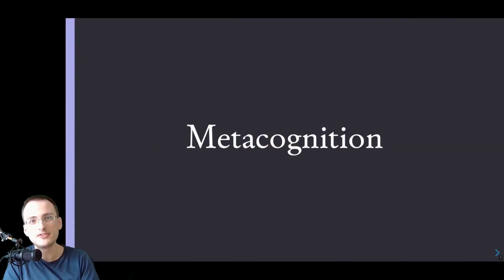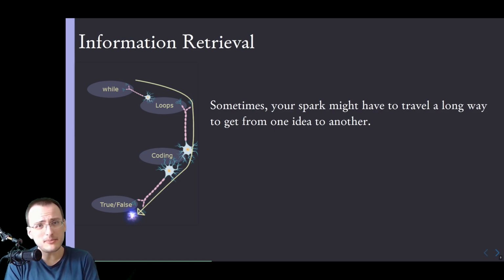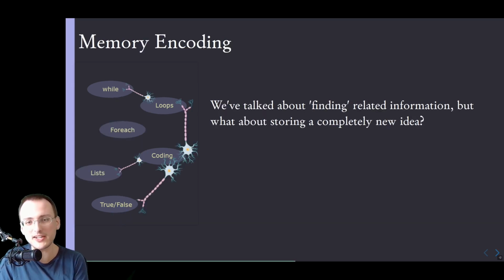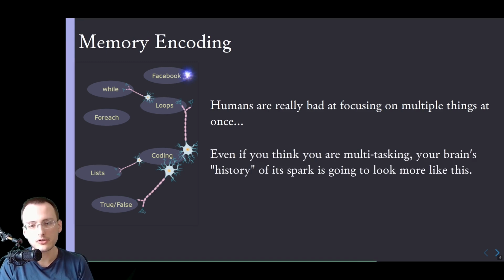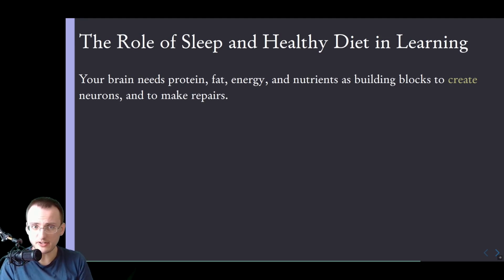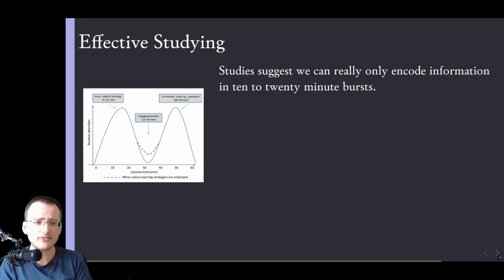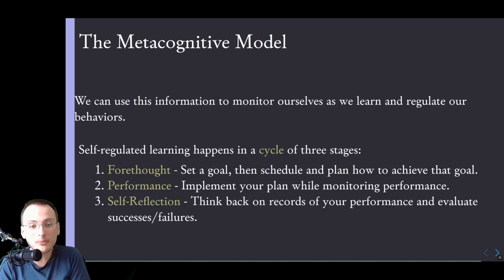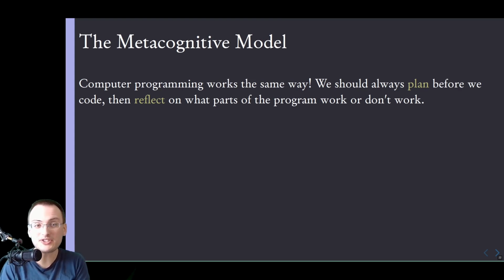Metacognition: Learning About Learning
In this video, we discuss how the brain processes information, effective learning techniques, and common pitfalls students commit while trying to learn.

0:00 Introduction
1:21 Brains - Bundles of Neurons
4:06 Information Retrieval
9:36 Memory Encoding
16:15 The Role of Sleep and Diet
24:18 Concentration Bursts
27:22 The Metacognitive Model

Supplemental Resources:

C. E. Küpper-Tetzel, I. V. Kapler, and M. Wiseheart, “Contracting, equal, and expanding learning schedules: The optimal distribution of learning sessions depends on retention interval,” Memory &amp; Cognition, vol. 42, no. 5. Springer Science and Business Media LLC, pp. 729–741, Feb. 06, 2014. doi: 10.3758/s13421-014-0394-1.

This resource discusses how the spacing between reinforcement can impact long term retention of information, concluding that an expanding interval where practice gets spaced gradually further apart had the greatest impact on long-term retention.

 J. T. Fisher, F. R. Hopp, Y. Chen, and R. Weber, “Uncovering the structure of media multitasking and attention problems using network analytic techniques,” Computers in Human Behavior, vol. 147. Elsevier BV, p. 107829, Oct. 2023. doi: 10.1016/j.chb.2023.107829.

This resource discusses the impact of multitasking on task performance, finding that multitasking generally degrades performance but that different types of multitasking may have different magnitudes of effect on concentration and outcomes.

 Firth et al., “The ‘online brain’: how the Internet may be changing our cognition,” World Psychiatry, vol. 18, no. 2. Wiley, pp. 119–129, May 06, 2019. doi: 10.1002/wps.20617.

This resource discusses some of the impacts of externalization of memory  on long-term encoding and retrieval, including the phenomenon of transactive memory.